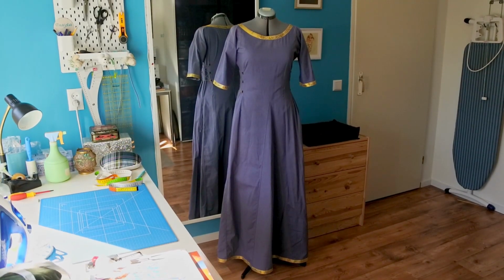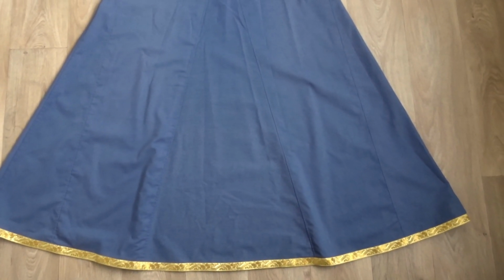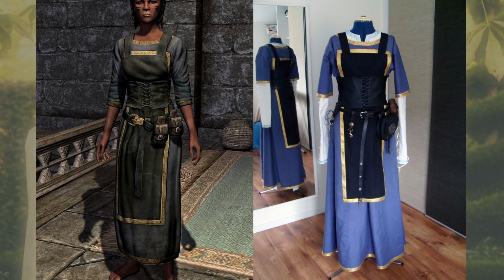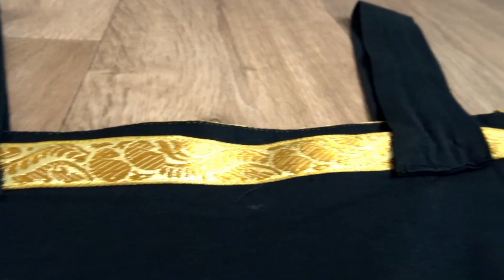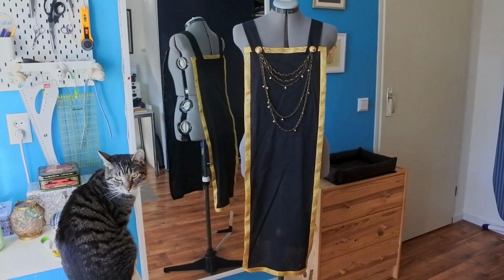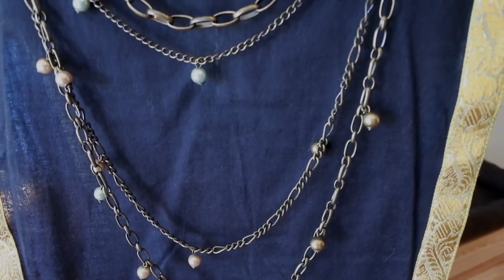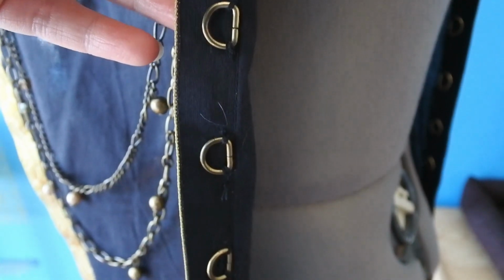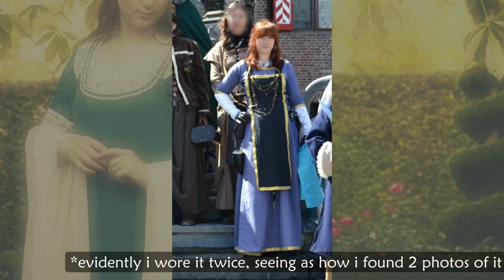Costume Showcase: Skyrim cosplay with a second life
At long last, a video! My camera died when I still had some b-roll to film, but I have a new one now so finally was able to film the last bits and finish the editing.

This is still one of my favourite projects, and just about the only older costume I still wear, so I wanted to share how I made it and how I've changed it over the years.

I do hope to start working on some actual sewing videos again soon, starting a new job takes a lot more energy than you'd think so I have barely touched my sewing machine last year. But I want to get back on the horse, so to speak, because I do miss it. And soon there'll be new events to go to again!

Music

Freepd:
Alexander Nakarada - Bouchedag
Celebration
Blacksmith
Nomadic Sunset
Northur

Vindsvept:
Nödår
Kvällsljus